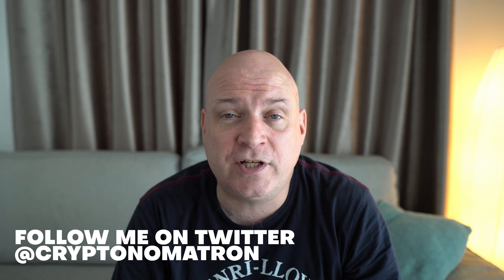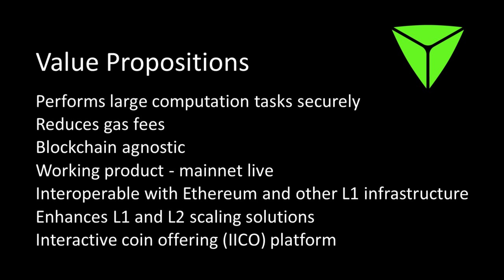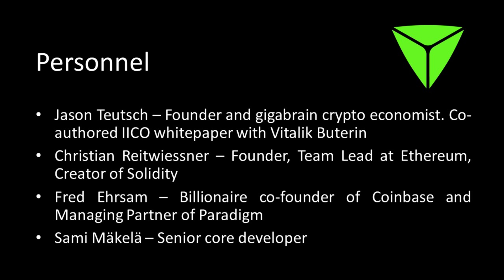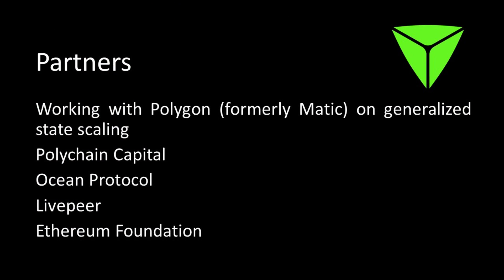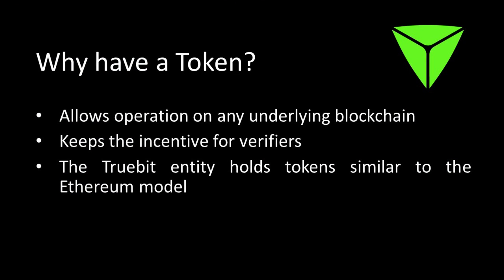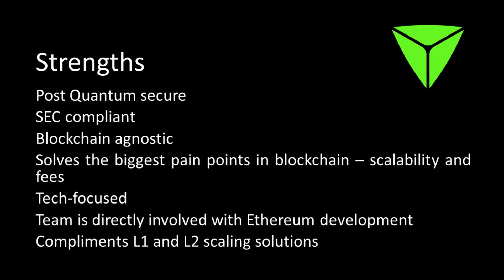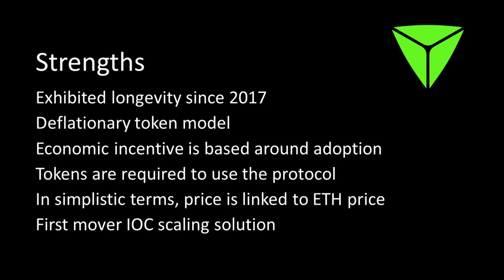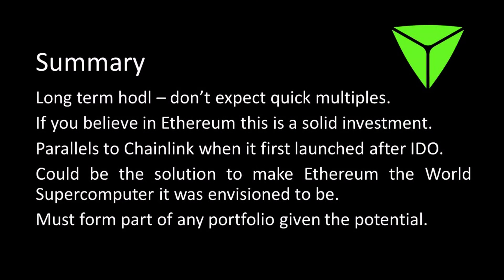Bad Jump Destination Episode 1 - Truebit Protocol pt1 - Scaling Solution for Ethereum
There's so much to talk about in regards to Truebit Protocol that I will make more than one video on the subject. I didn't really want to get too technical here and it is my first video in over three years so bear with me guys! All comments are welcome as usual!

Truebit is a blockchain enhancement which enables smart contracts to securely perform complex computations in standard programming languages at reduced gas costs.